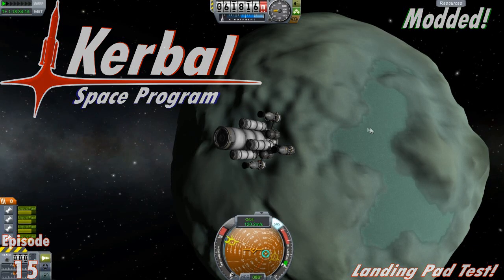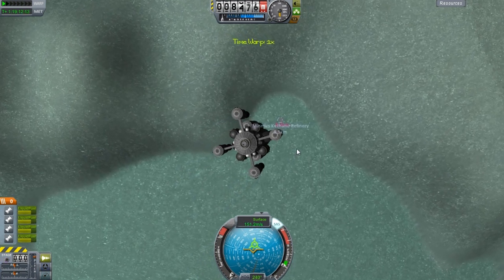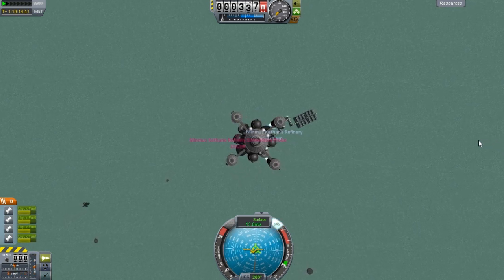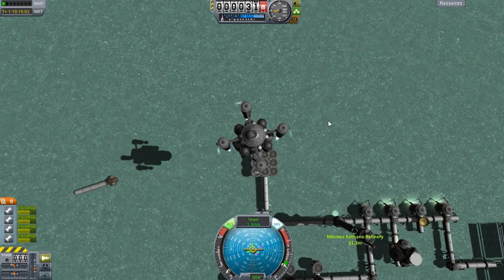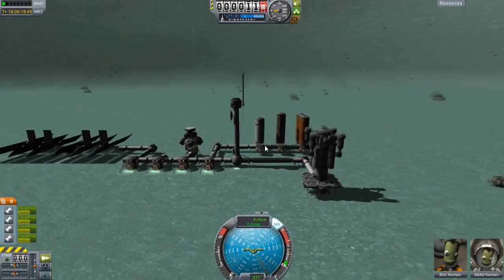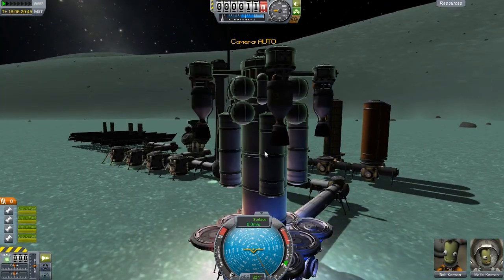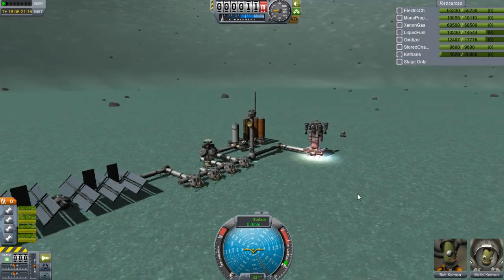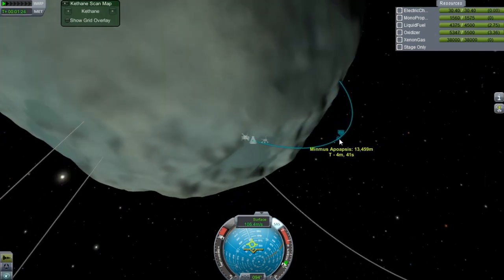KSP Modded - Ep. 15 - Landing Pad Test!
In this episode I launched my prototype refueler for the first landing pad test! I really hope this works or I will have to do a complete redesign. I did add some more tanks to the base for more fuel storage!